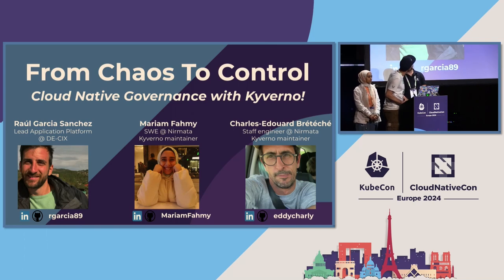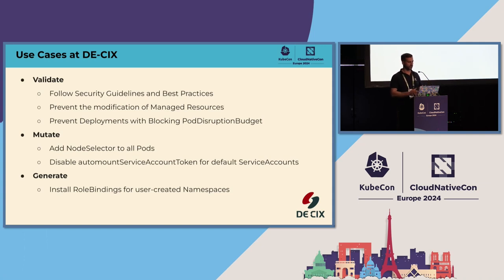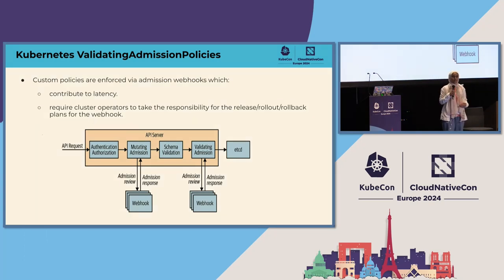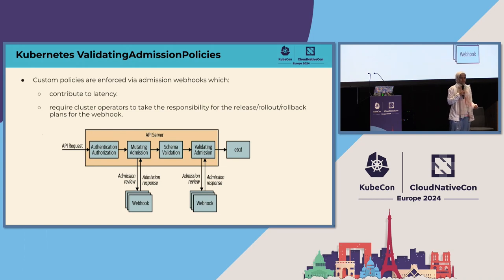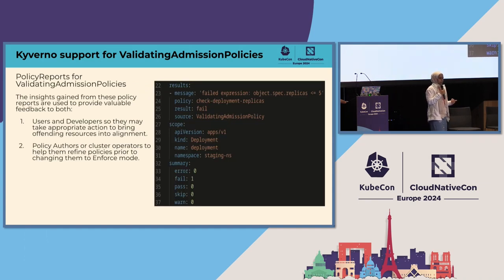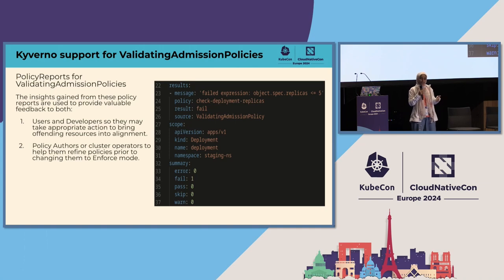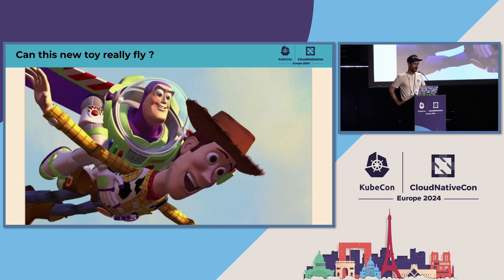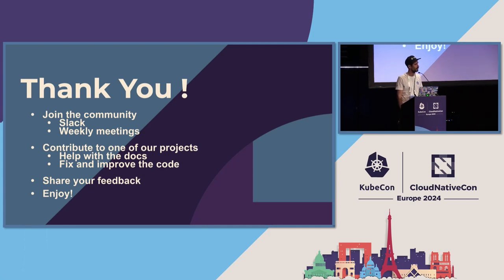From Chaos to Control: Cloud Native Governance with Kyverno!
From Chaos to Control: Cloud Native Governance with Kyverno! - Charles-Edouard Brétéché & Mariam Fahmy, Nirmata; Raúl Garcia Sanchez, DE-CIX

Kyverno started life as a Kubernetes policy engine and has quickly evolved into a set of widely adopted tools for cloud native policy and governance. In the session, Raul, a Kyverno end user and platform lead at DE-CIX, will introduce the project for new users and discuss his organization's journey with policy as code. Next, Kyverno maintainers Mariam and Charles-Edouard will provide key updates and discuss advanced features including new sub-projects like Kyverno JSON and Kyverno Chainsaw, and share the project roadmap. If you want to learn how to automate security concerns, or offer guardrails as part of your Kubernetes platform, then this session is for you!